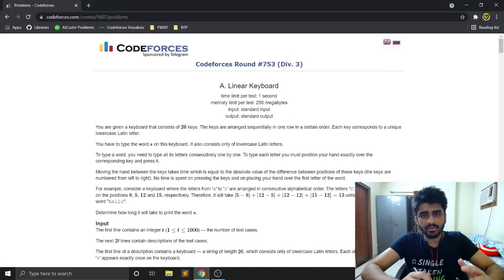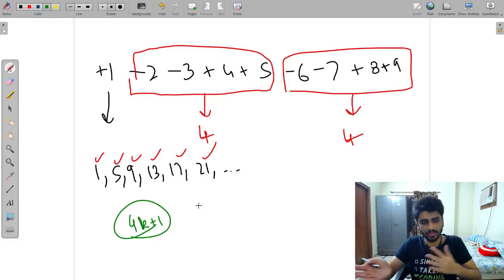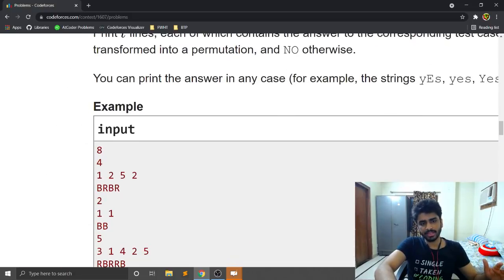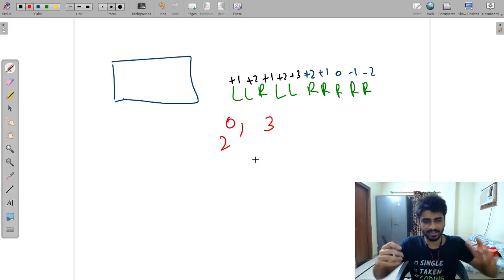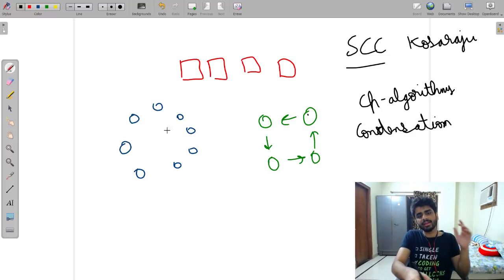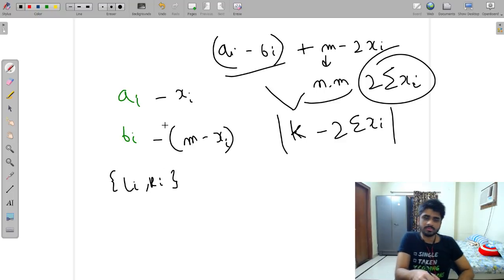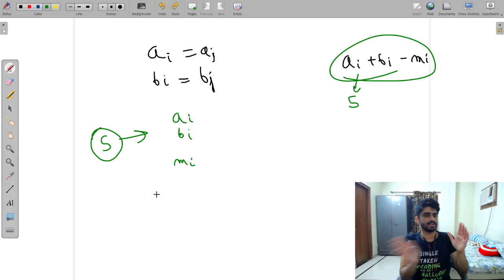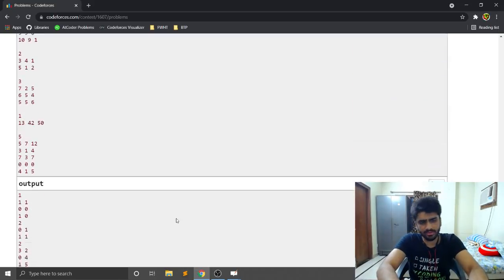Codeforces Round 753 Div3 Quick Solutions (A to H)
Edit: Timestamps in pinned Comment.
There are no timestamps in this video: so there's a fun activity for you.
Find the problem whose solution you want to see using Binary Search!!